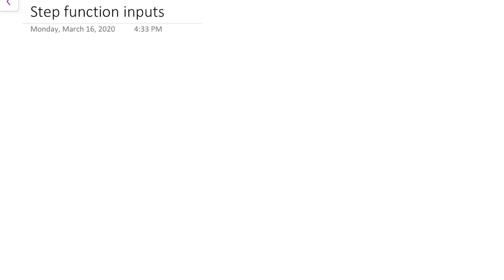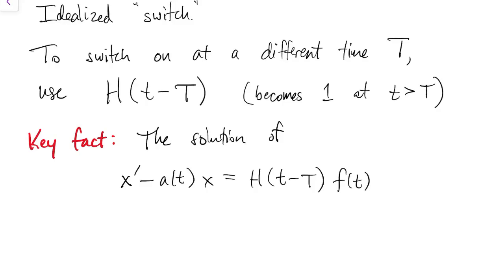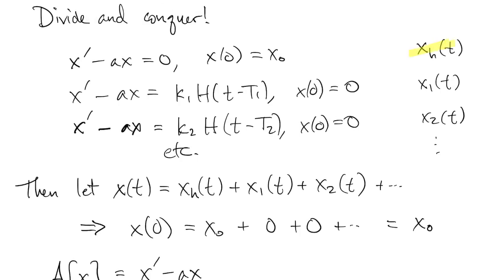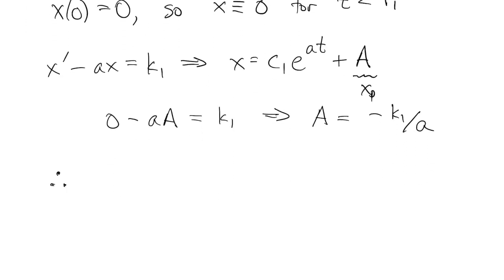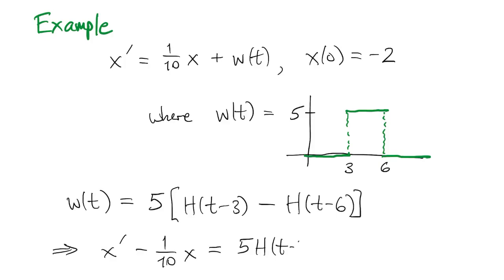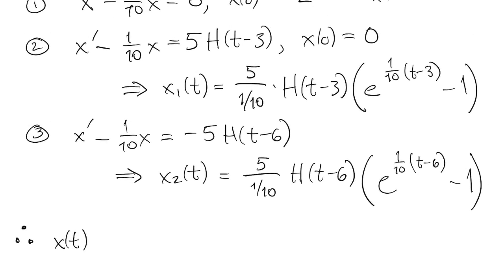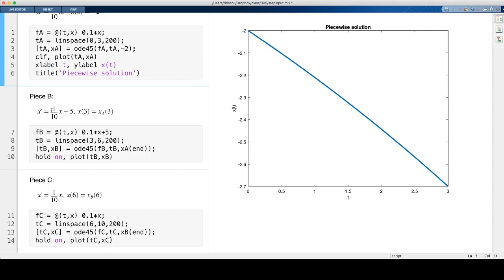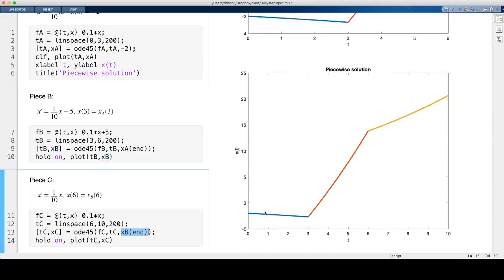Step forcing for 1st order ODEs (revised version)